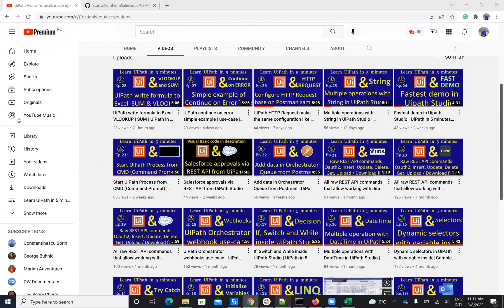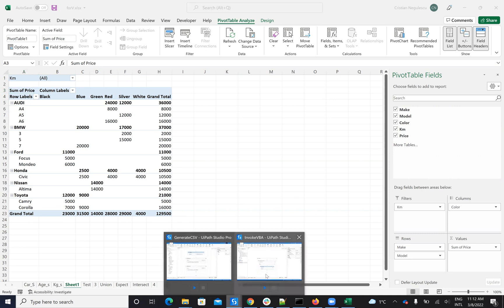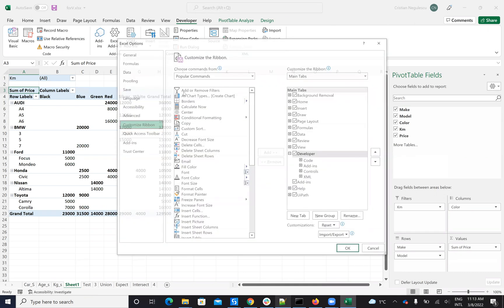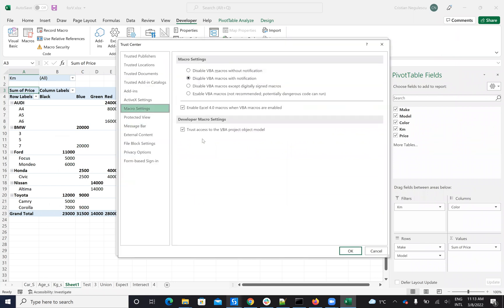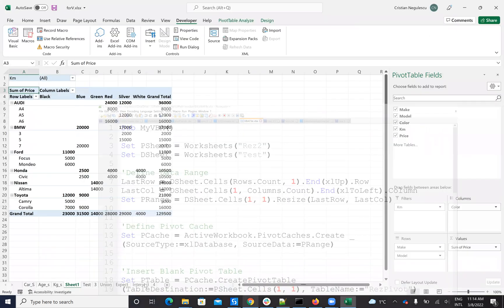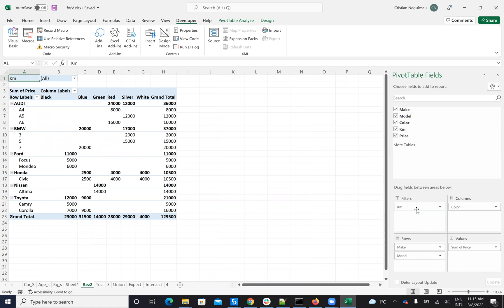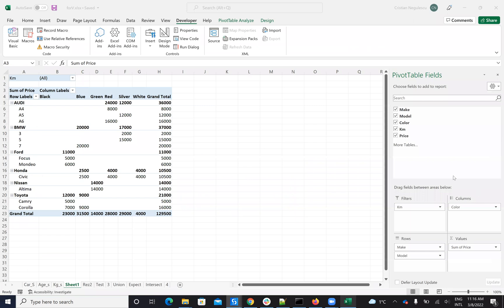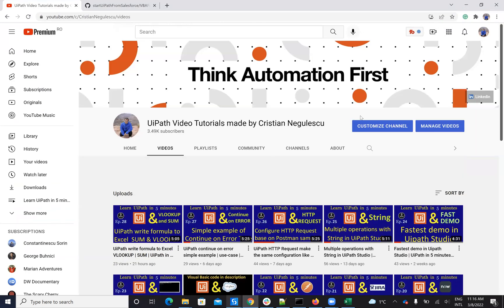Automate Excel PivotTables with UiPath!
UiPath create a complex PivotTable in Excel using VBA code | UiPath in 5 minutes | Ep:29